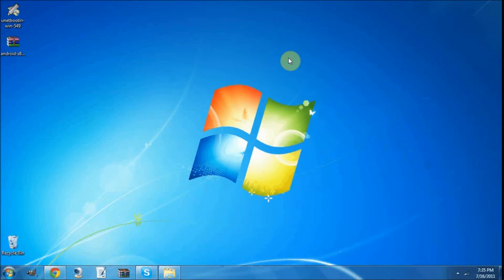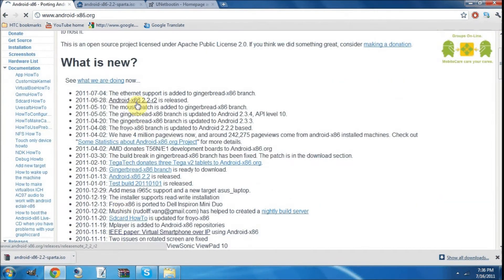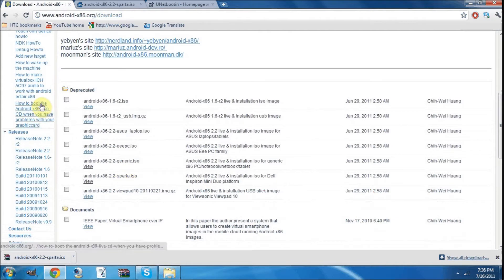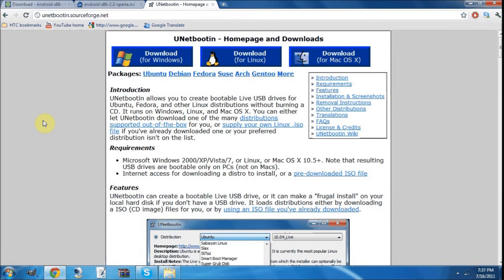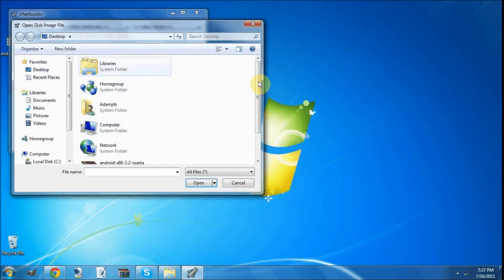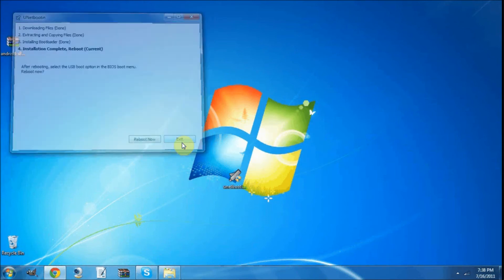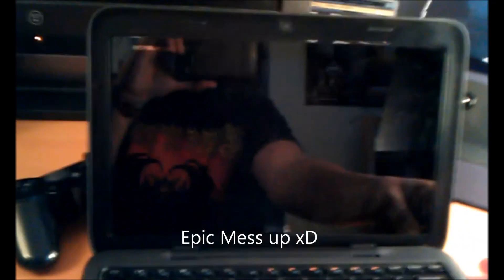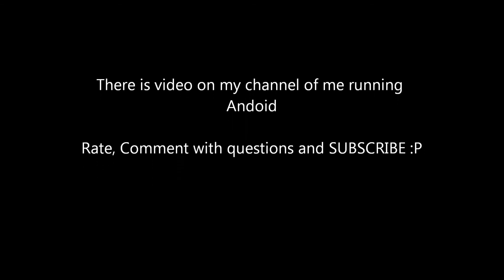Tutorial:: Installing and running Android OS on a PC (USB)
REMEMBER TO ASK ANY QUESTIONS!
Simple tutorial for installing andnrunning android on a pc via a Bootable usb